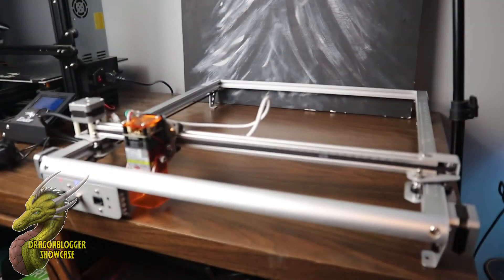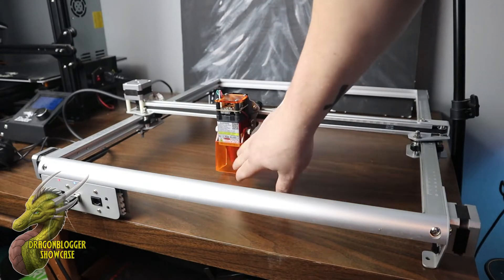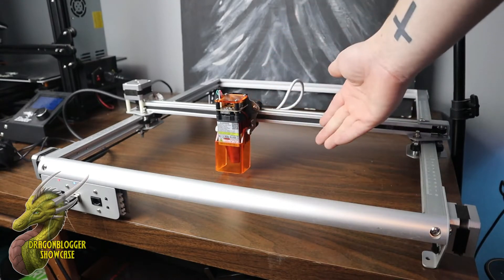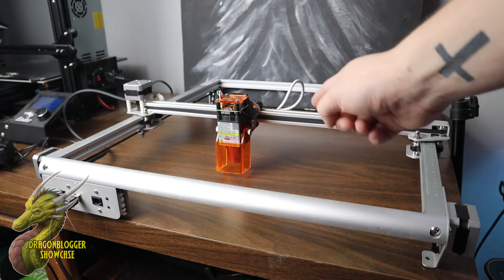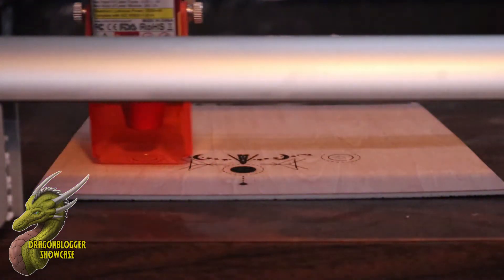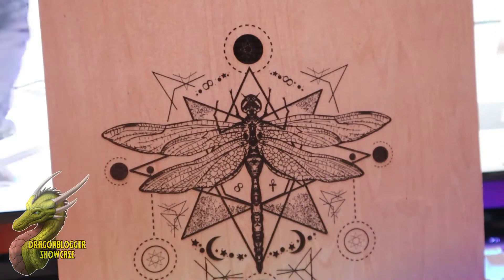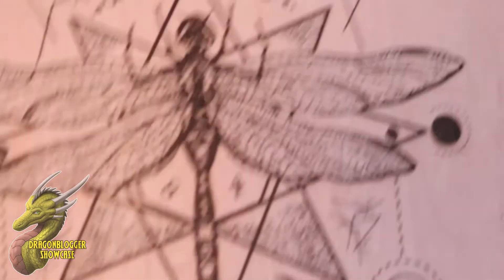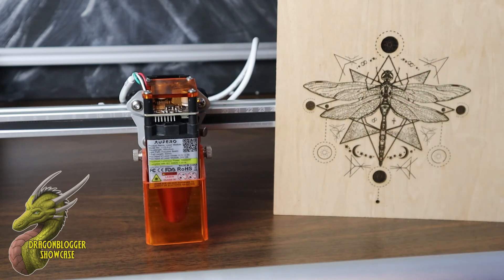What to Know About Aufero 2 0 Laser Engraver Cutter